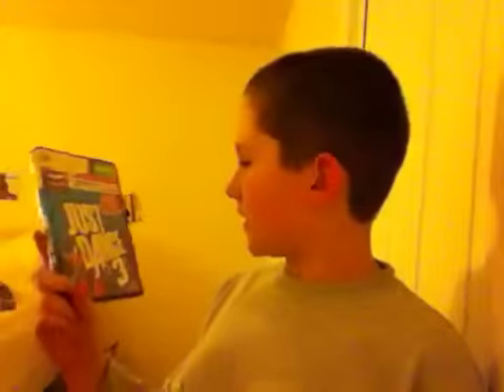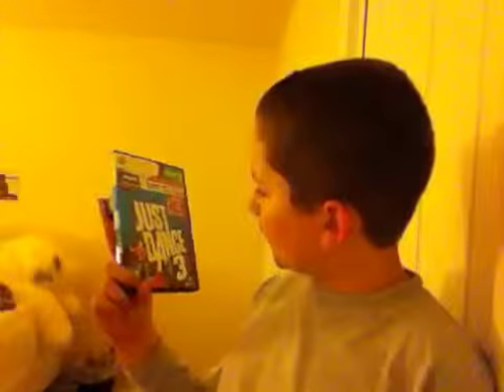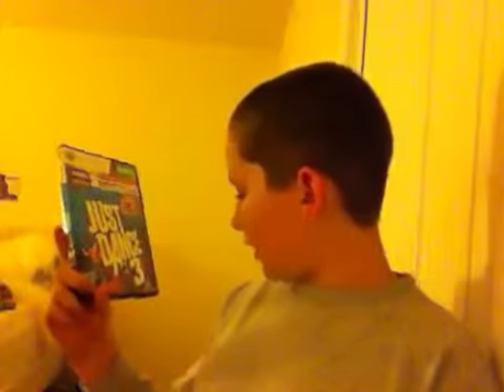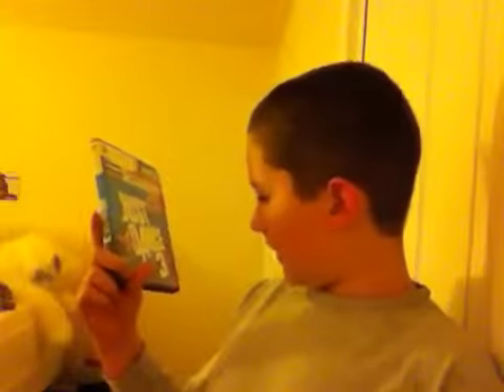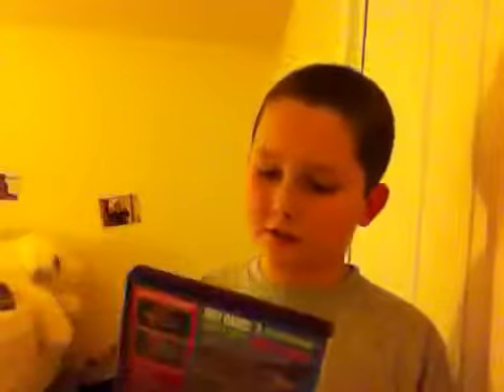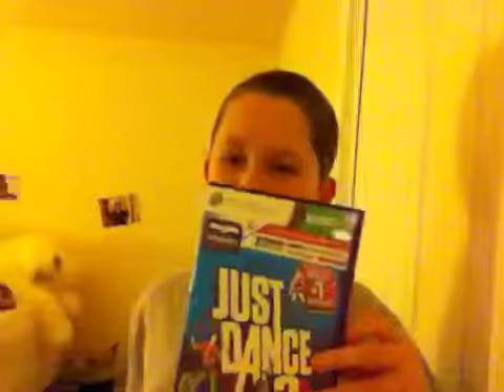Everything Awsome ep2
Nerf reflex review, just dance 3 review, next generation game consoles.